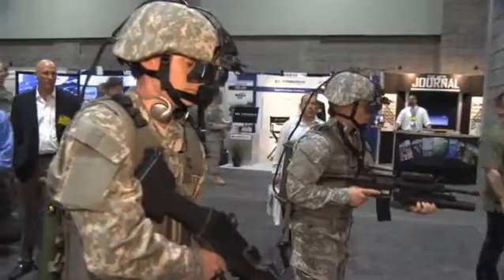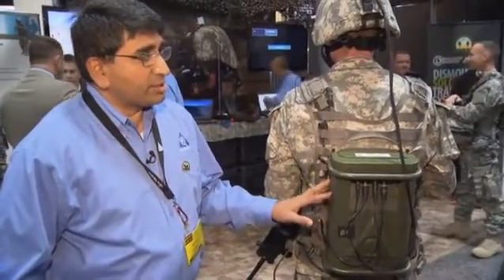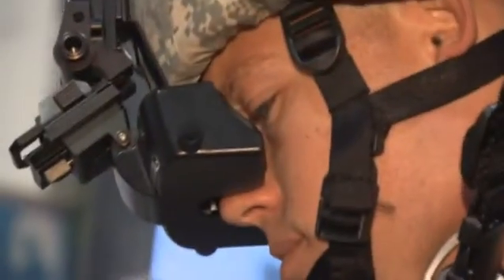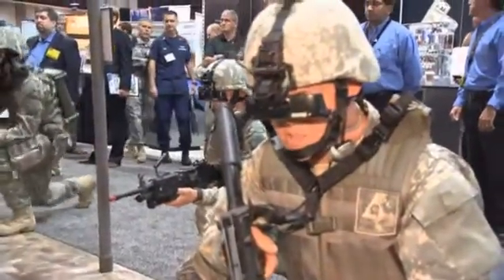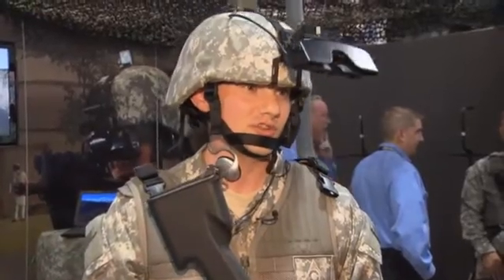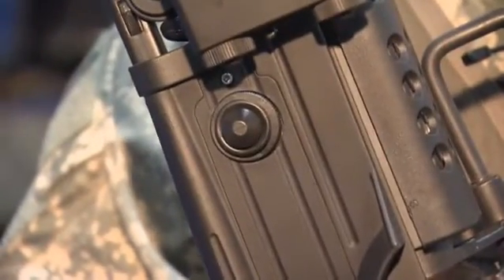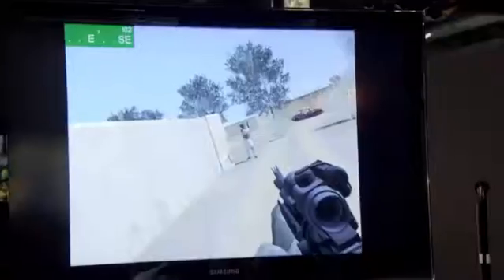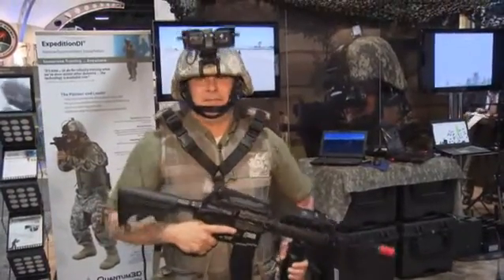Virtual Soldier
May 18, 2012 - The U.S. Army Virtual Soldier program uses computer simulations to design future combat systems for the war fighter.

Video courtesy of the Pentagon Channel / U.S. Department of Defense

USA Patriotism!
"Love and pride of America!"